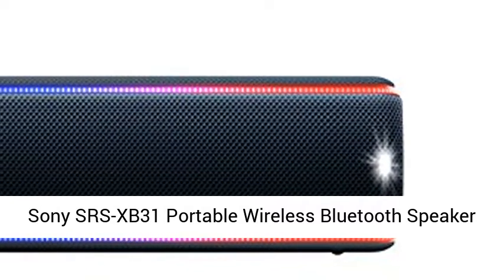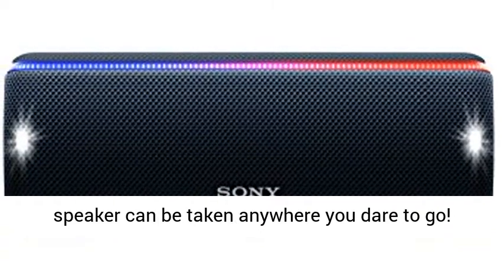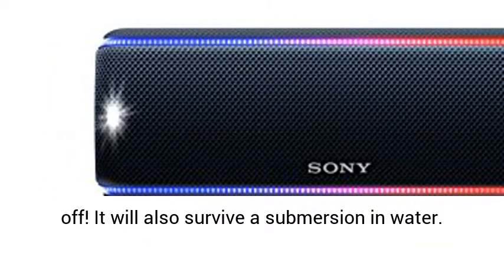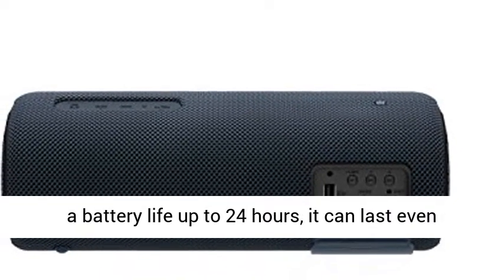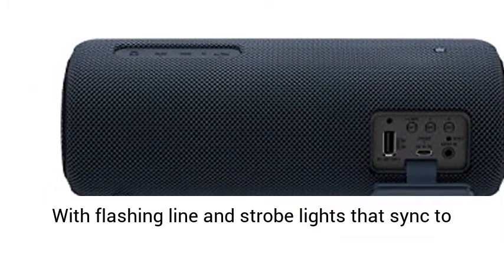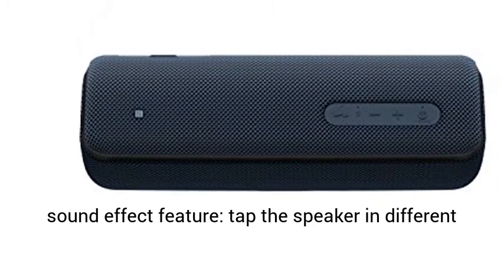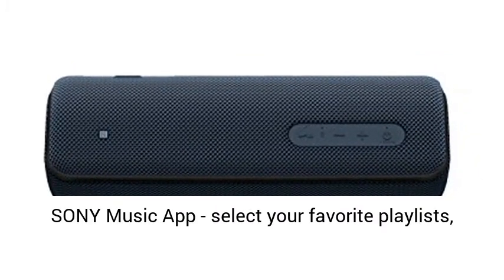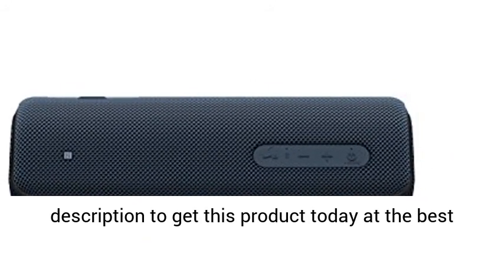Sony - Portable Wireless Bluetooth Speaker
Click here for the best price:

 Sony SRS-XB31 Portable Wireless Bluetooth Speaker - Black - SRSXB31/B (Renewed)

 TOTALLY DUST/WATERPROOF - With an IP67 rating, the XB31 speaker can be taken anywhere you dare to go! It'll keep on playing no matter how dusty the surface gets, and if it gets dirty, just rinse it off! It will also survive a submersion in water.  TOTALLY WIRELESS - Bluetooth and NFC connectivity make it simple to stream your party list, and with a battery life up to 24 hours, it can last even longer than you! You can even connect up to 100 wireless speakers with Bluetooth!  A TOTAL PARTY - With flashing line and strobe lights that sync to the beat and the EXTRA BASS feature, your party will be the talk of the town. The XB31 has a fun sound effect feature: tap the speaker in different places to make different sounds!  TOTAL CONTROL - Control the party from the dance floor with the SONY Music App - select your favorite playlists, cue the next song, change the lighting patern, or alter the sound effects! "